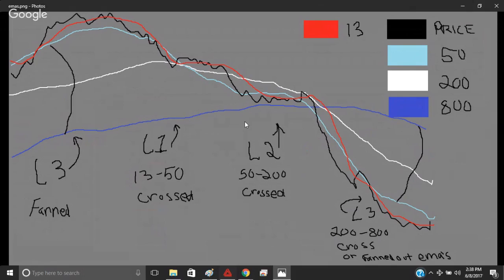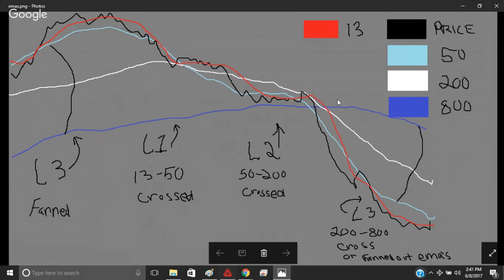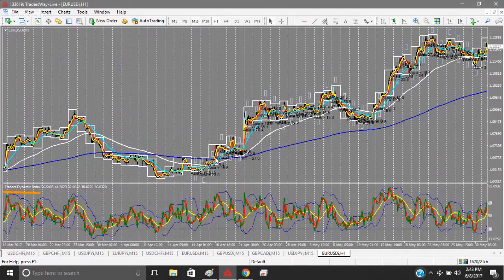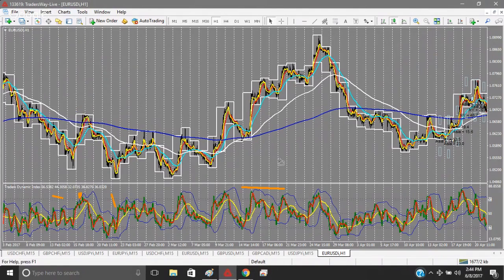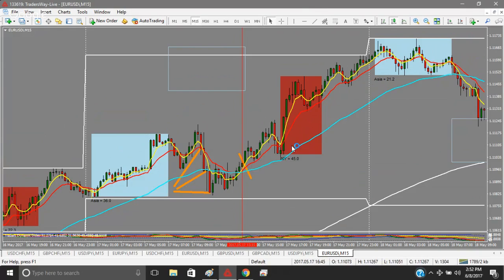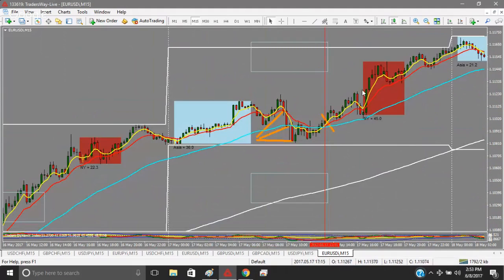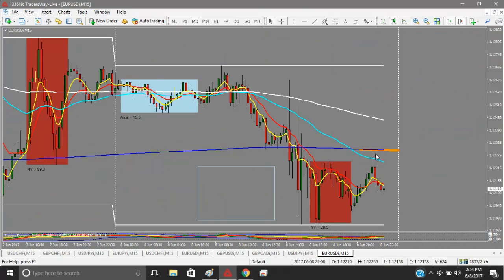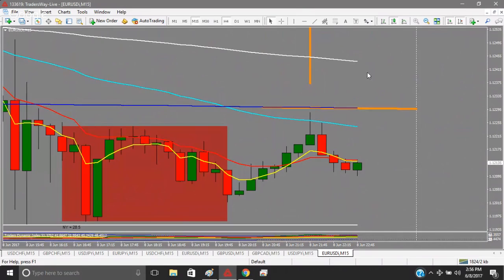Start Here part 3